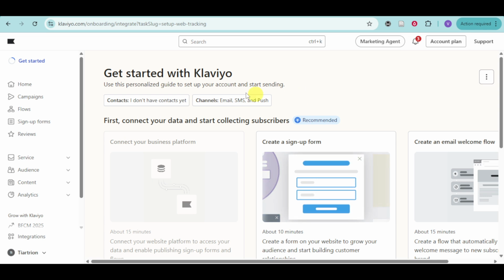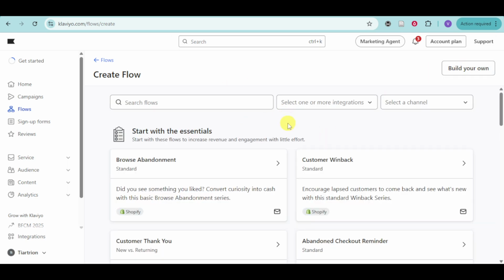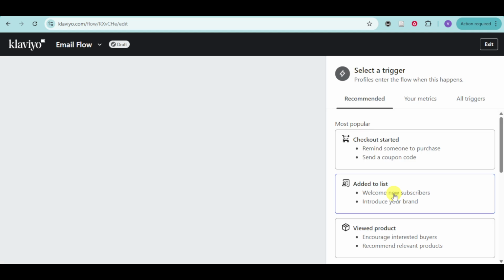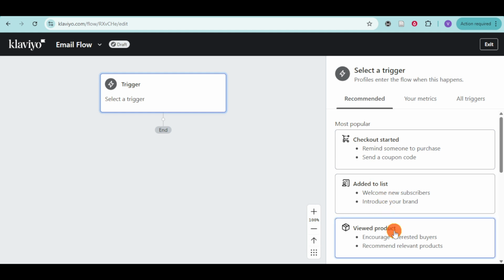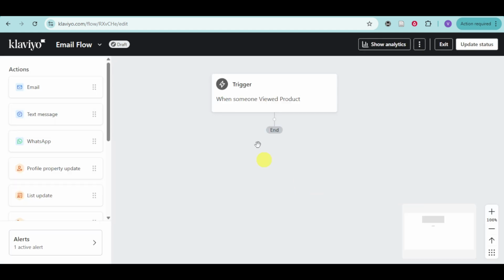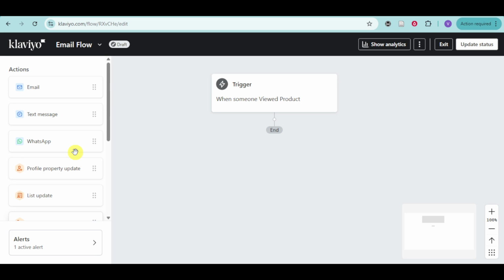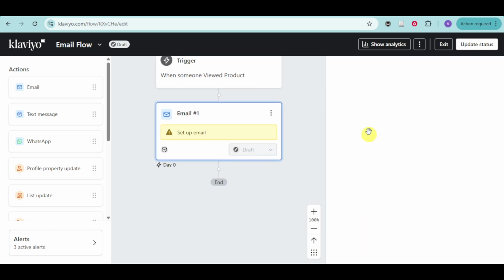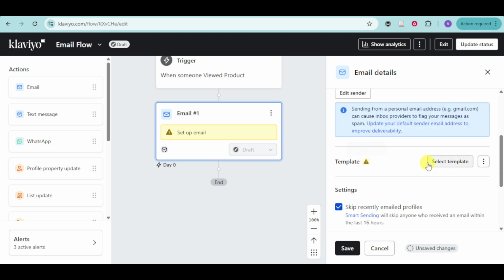How To Create Email Flow With Klaviyo 2026 (QUICK & EASY)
flow with Klaviyo — the tool trusted by top eCommerce brands for powerful automation.

You’ll learn how to build a flow from scratch, set up triggers and filters, and design engaging emails using Klaviyo’s drag-and-drop editor. I’ll also show you how to personalize your messages, schedule sends, and analyze flow performance to improve open and conversion rates.

Whether you’re creating a welcome series, abandoned cart flow, or post-purchase follow-up, this guide will help you master Klaviyo email flows and grow your sales on autopilot.